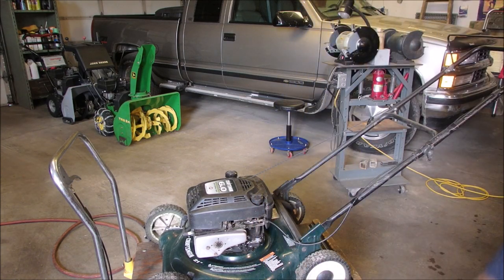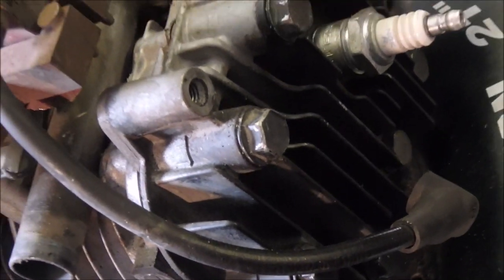6HP Craftsman Mower Will Not Start PT 2